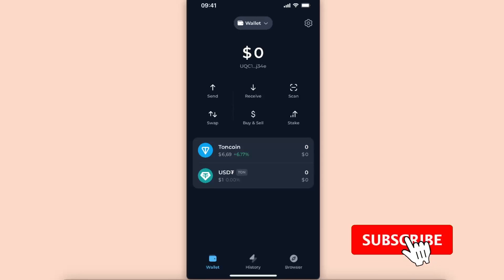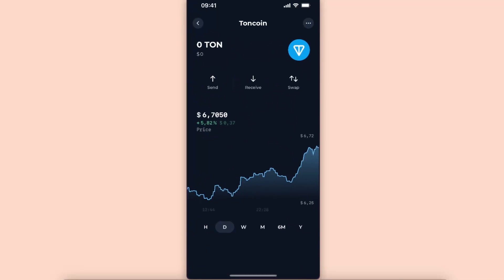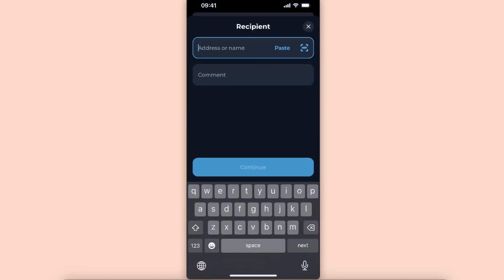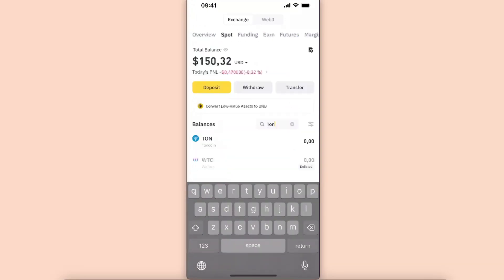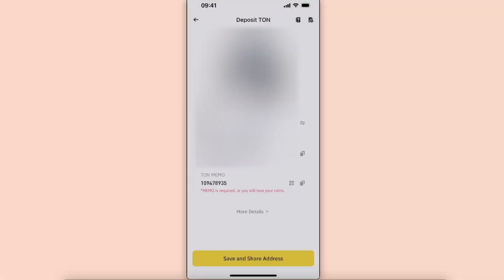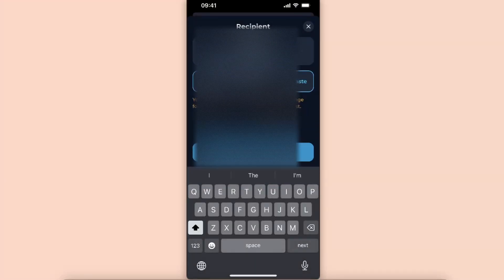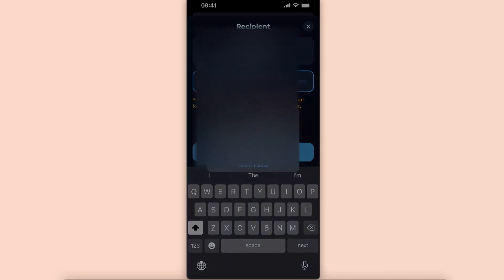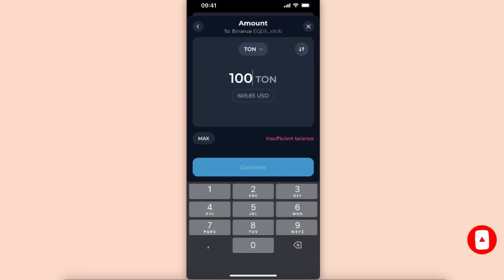How To Transfer TON From Tonkeeper To Binance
In this video I show you How To Transfer TON From Tonkeeper To Binance!